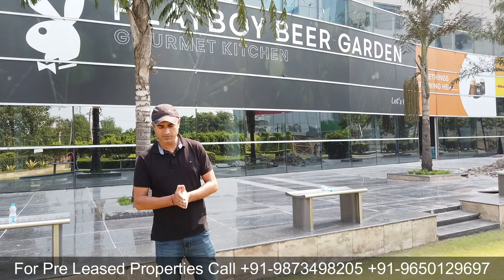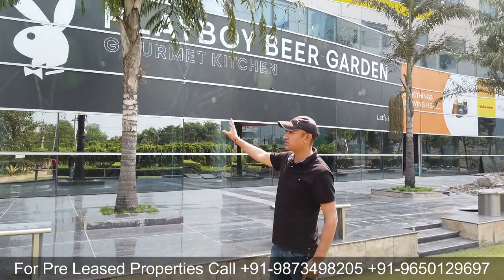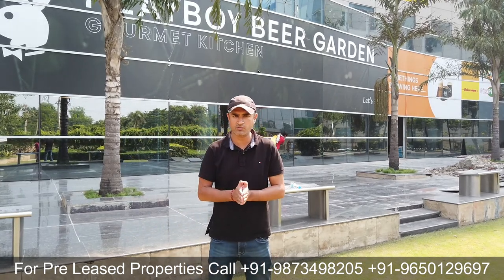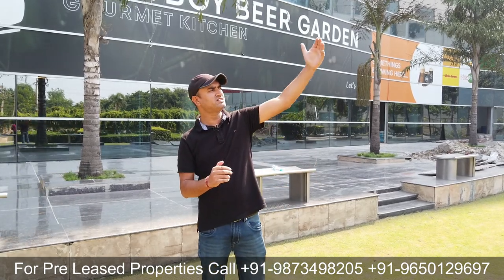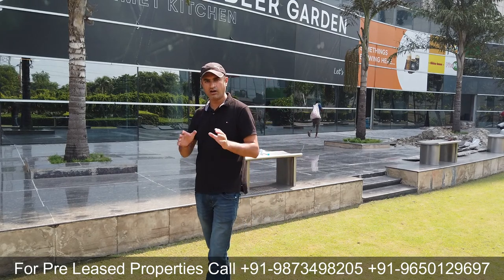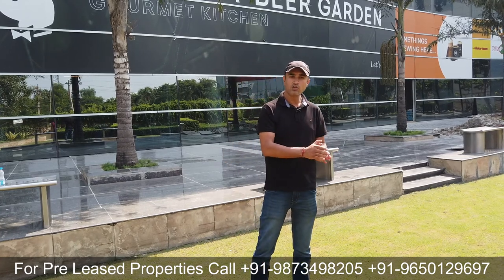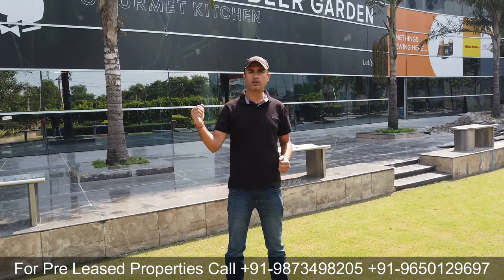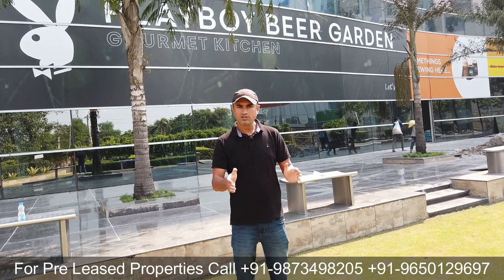Pre Leased property in Unitech commercial Tower 2 Gurgaon - Pre rented Commercial Property Gurugram.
FOR MORE PRE LEASED OPTIONS

00:00 - 00:37  Trailer of the video
00:38 - 09:00 Detailed Information about Unitech commercial tower 2, its Location, And pre-rented Options in retail and office space we have in Unitech commercial tower 2 Gurgaon.

If you are looking for pre-rented office space in Gurgaon at an outstanding ROI with Good ROI, then we have many options for you that are leased out to well-known tenants.